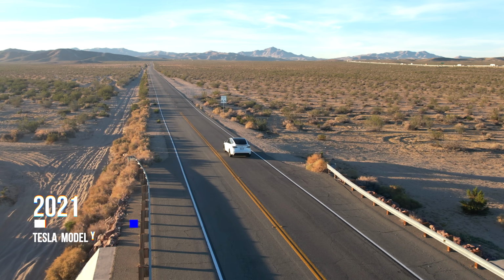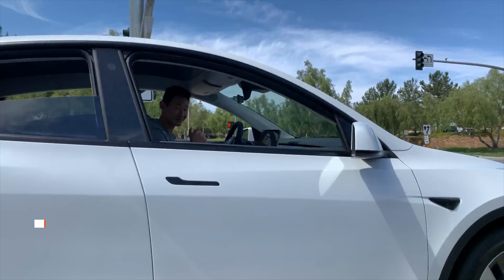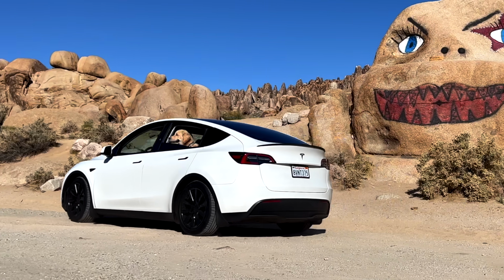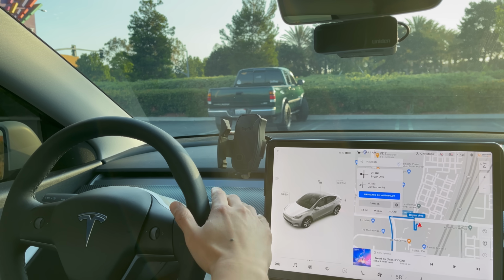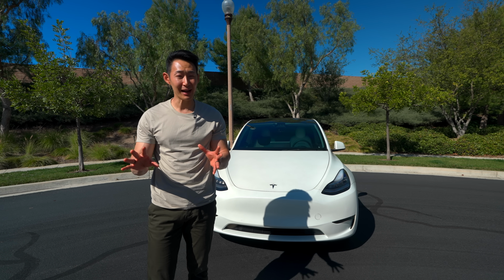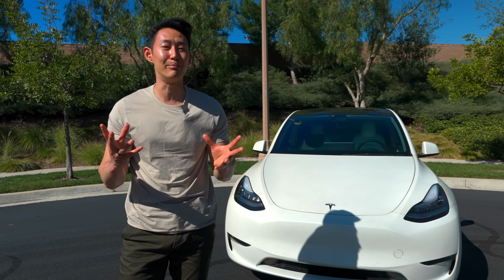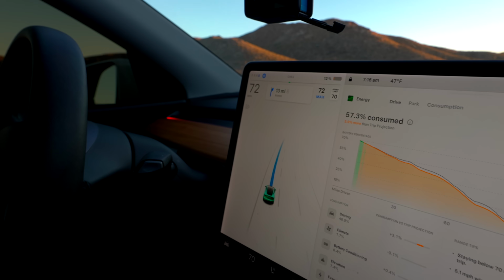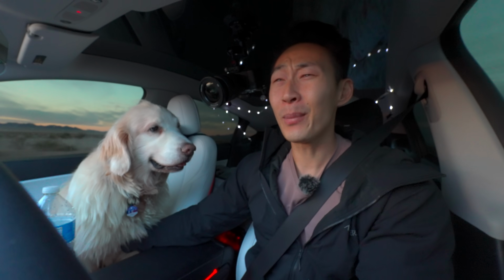Out of Warranty Issues With My Tesla (3 Years later!)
With my Tesla Model Y 15,000 miles out of warranty, what's gone wrong?
What about all the issues since I got my Tesla? Also, how's my battery health at 65,000 miles?

Discount - EDCDISCOUNT